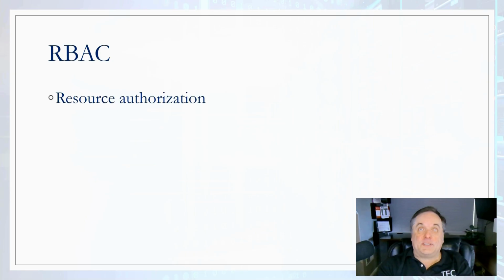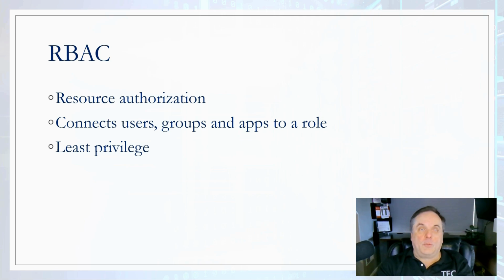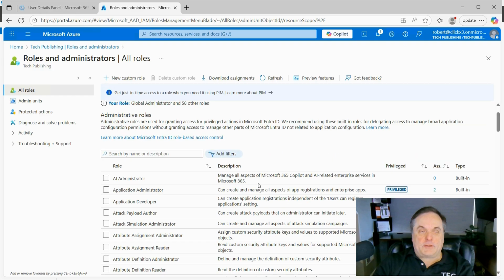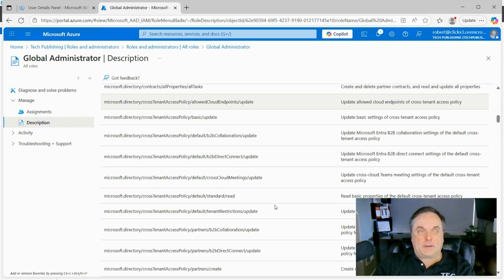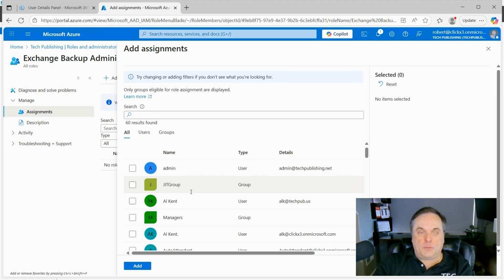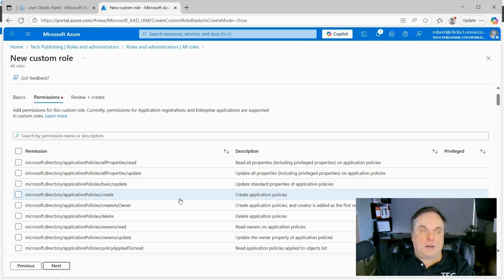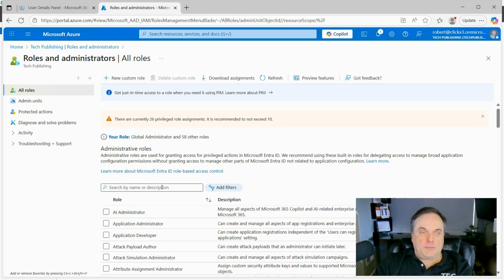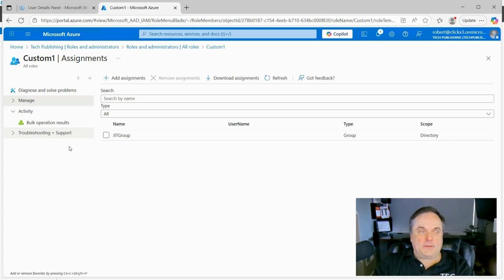Azure Role Based Access Control Explained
Professor Robert McMillen shows you an Azure Role Based Access Control tutorial